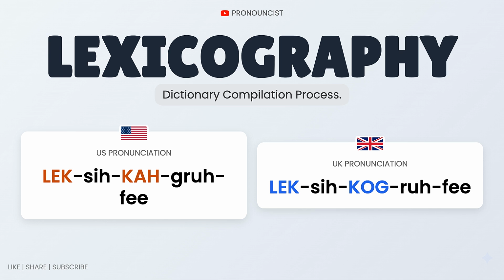How to pronounce LEXICOGRAPHY in British & American accent || Learn with syllables 🇺🇸🇬🇧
Learn how to pronounce "LEXICOGRAPHY" correctly in English 🇺🇸🇬🇧.

In this video, we break down the pronunciation step by step so you can clearly understand how to say LEXICOGRAPHY in both American and British accents.